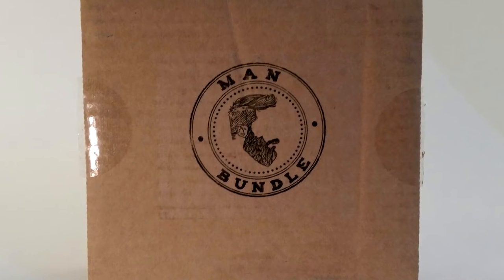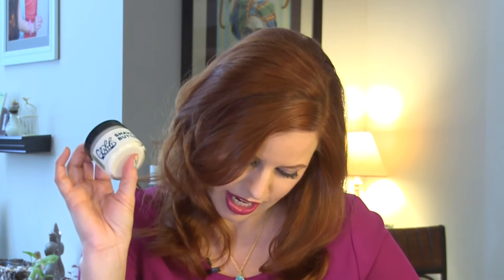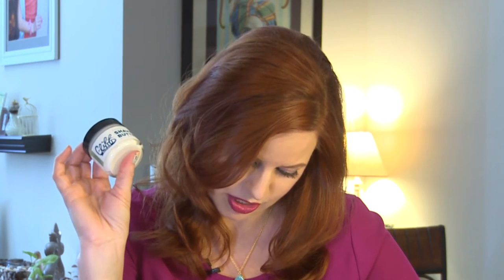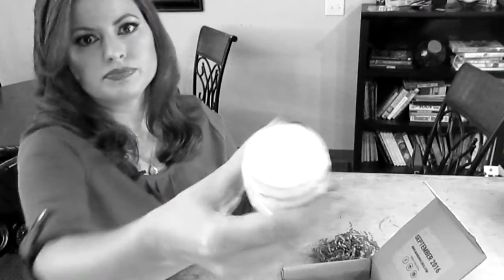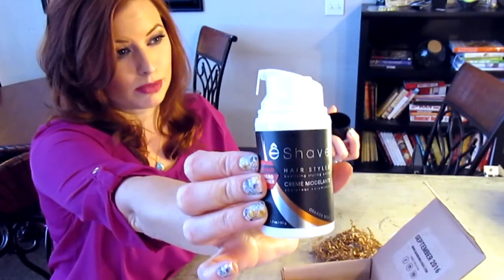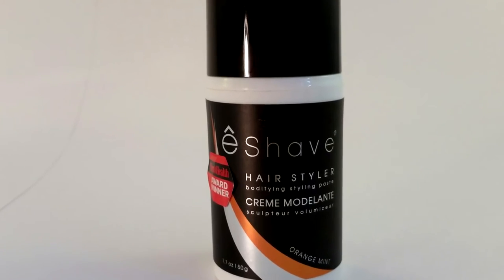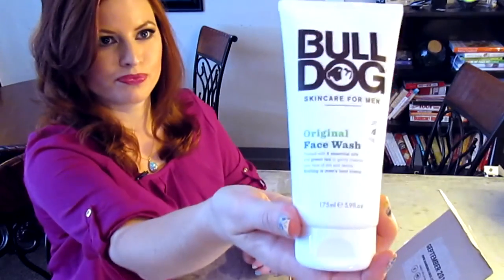Man Bundle Box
Discover the best in men's grooming with Man Bundle Box!  This subscription delivers a full size item (this box had three!) plus various samples each month (this box had three samples from the prestige brand Jack Black!).  The items were valued well over the $24.99 price.  They have a really sleek website and they also have a blog.  My husband loves the hair styler, which is a Men's Health award winner.  Not too shabby, eh?  Why should the ladies have all the fun?  Check them out at manbundlebox.com to place your order.  A big THANK YOU to the kind folks at Man Bundle Box for sending me this awesome box complimentary in exchange for review.  Opinions are my own.

Necklace provided by Louve Designs - louvedesigns.etsy.com